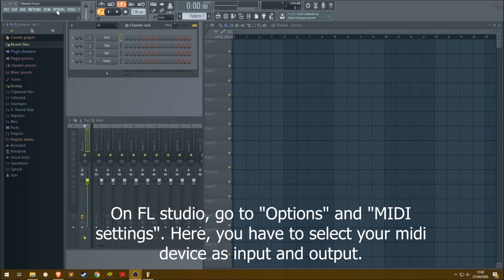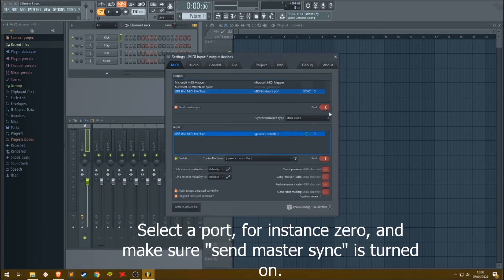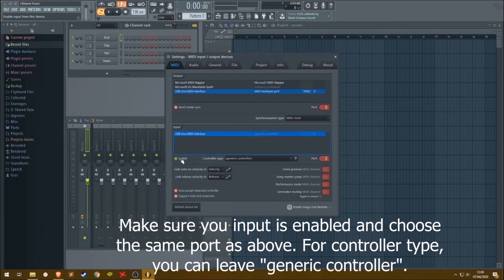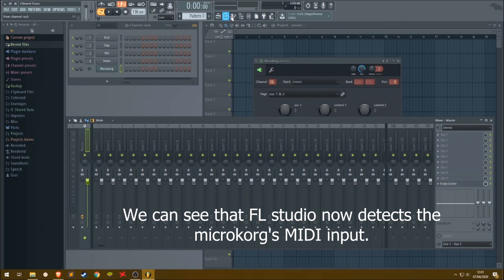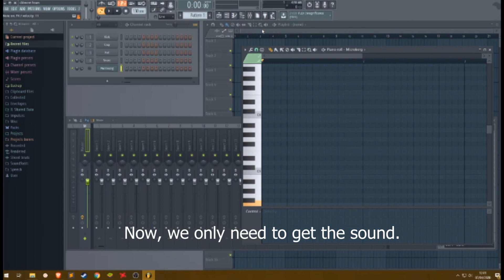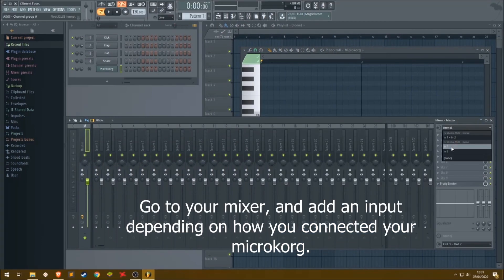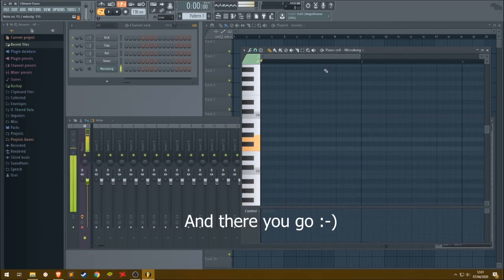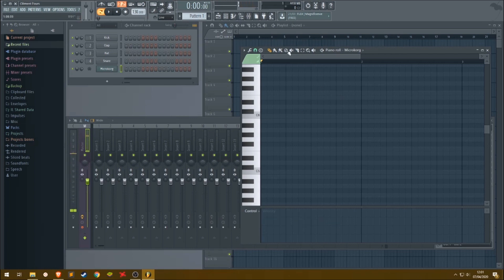How to use a Microkorg with FL Studio 12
I wanted to use my Microkorg with FL Studio 12 and, being a beginner, I couldn't find a comprehensible tutorial. There is one video that explains it, but it is rather long and the guy gets a bit lost. So I decided to make my own to help music makers.
Remember that I am still a beginner and I'm a bit confused with all the MIDI settings, etc. So if there is anything wrong in the video, tell it in comments!
All apologies for the lame accent and voice.

I used two additional devices that were recommended to me:

- A USB MIDI interface, in particular, the M-Audio Uno

- A USB audio interface, in particular the Behringer Uphoria UM2 I'm not sure if this is necessary as you could directly plug the Microkorg's line into your PC audio input, but it has been advised to me to have a better control over the sound. It works very well.

Here are the steps:

1. To use your microkorg with FL studio, you need two things: this, a USB MIDI interface. I use an M-Audio one, which is probably not the best but it works very well for me. And this, a USB audio interface. I am not sure it's necessary, because you can probably get the sound directly from the microkorg using the line input on your computer. But it works great to get an USB audio input. Check the description for Amazon links for both of them.

2. First, on your Midi interface, find the midi prong that says "to midi in" and plug it into midi in. Plug the "to midi out" one into midi out.
Connect your USB interface using for example the line output. You can use several outputs if your audio interface has several inputs.

3. Plug the devices on your computer.

4. On the microkorg, go to MIDI settings by turning the bottom knob, and make sure the third knob on the top row, "clock", is set to "ext".

5. On FL studio, go to "Options" and "MIDI settings". Here, you have to select your midi device as input and output. Select a port, for instance zero, and make sure "send master sync" is turned on. Make sure you input is enabled and choose the same port as above. For controller type, you can leave "generic controller".

6. Then, you need to add a channel. Go to the Add menu and select "MIDI OUT". There, click on the little arrow to find a preset for Microkorg. Make sure the port is the same as the MIDI port you just chose, and select a channel.

7. On your microkorg, choose the midi channel that will be used by FL studio by using the first knob of the MIDI settings. Set the same channel as FL studio.

8. We can see that FL studio now detects the microkorg's MIDI input.
Now, we only need to get the sound. Go to your mixer, and add an input depending on how you connected your microkorg. And there you go :-)